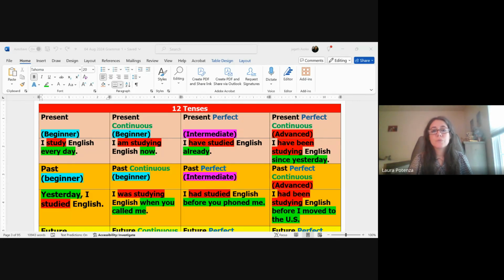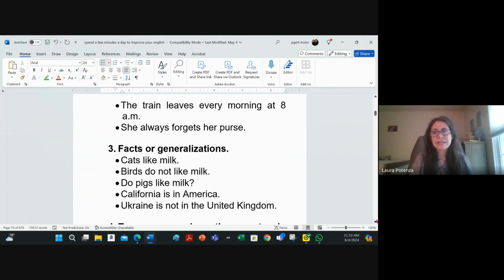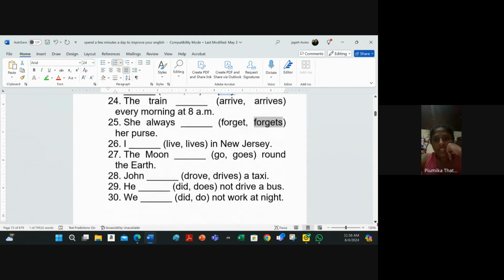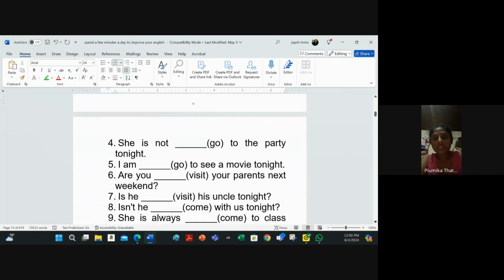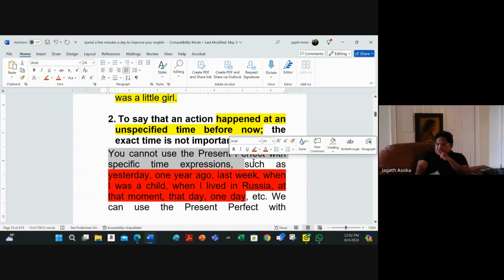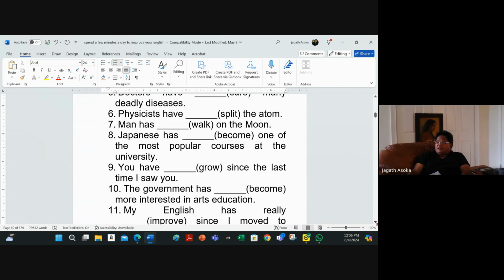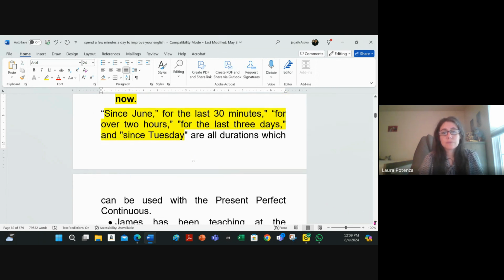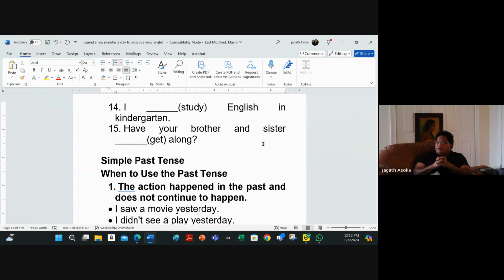Learning English Tenses - 8/4/24